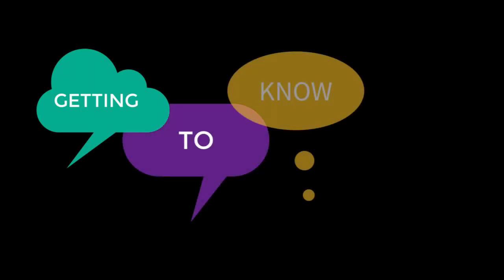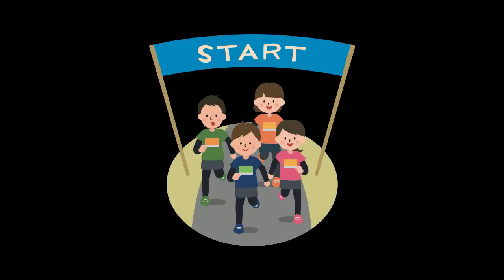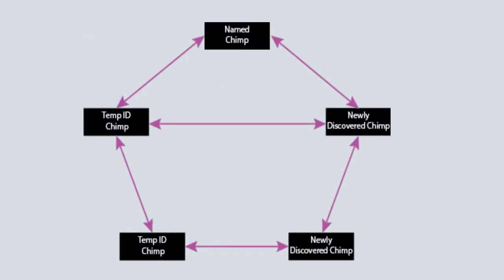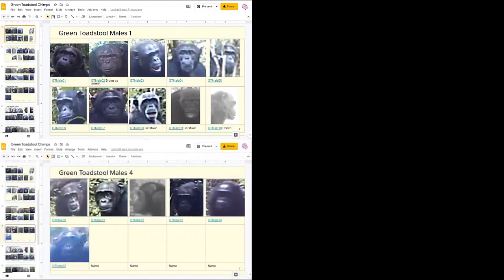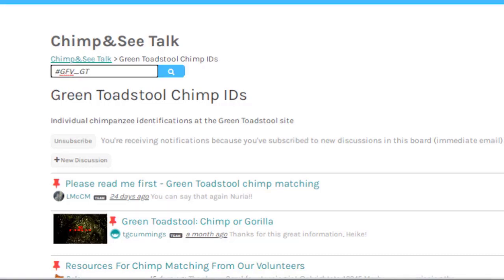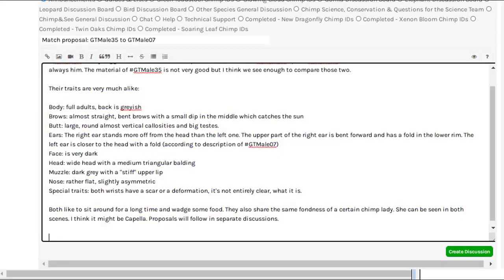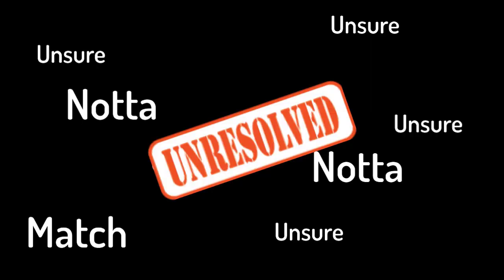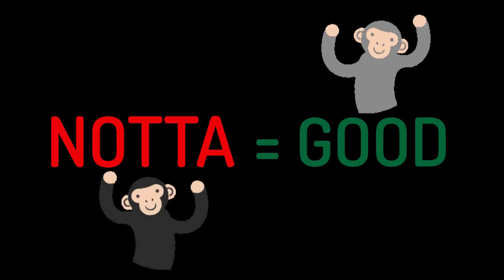Chimp Matching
Learn how to participate in the Chimp&See chimp-matching process and how to propose a chimp match of your own.

00:18 Introduction
01:34 Lurk!
02:23 Getting to Know the Chimps
03:55 What Chimps Can be Matched?
04:38 Understanding the Voting Process
05:37 Participating in a Chimp Proposal Discussion
07:42 Proposing Your Own Chimp Match
11:21 Understanding What Happens After Voting Ends